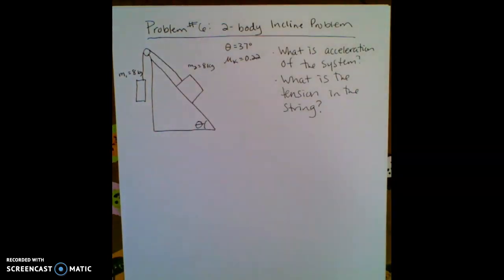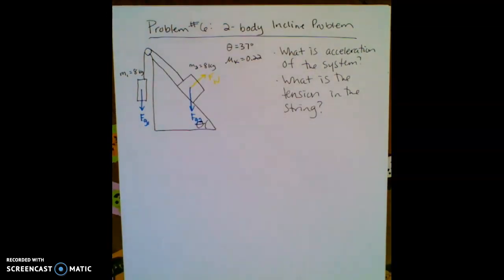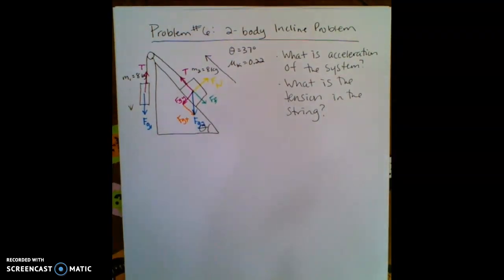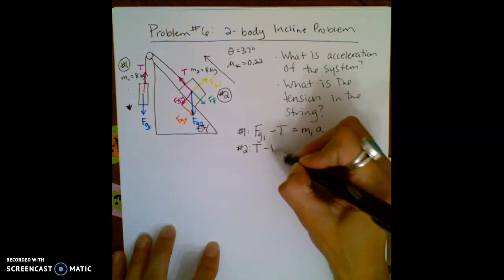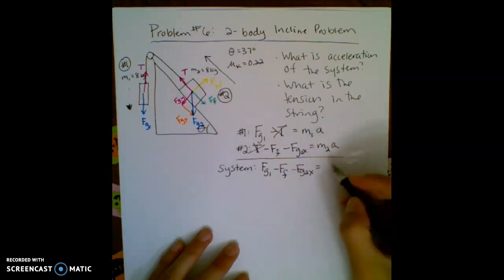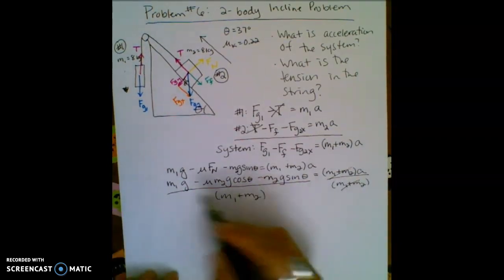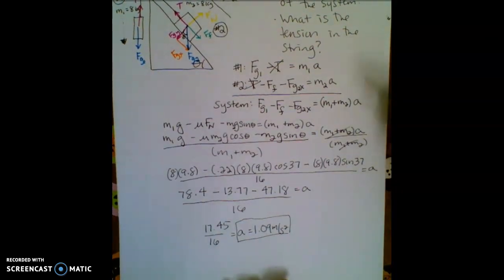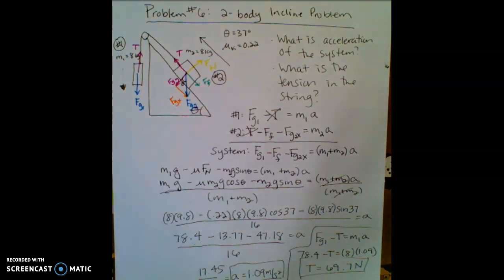Incline Problem #6 - 2-body problem